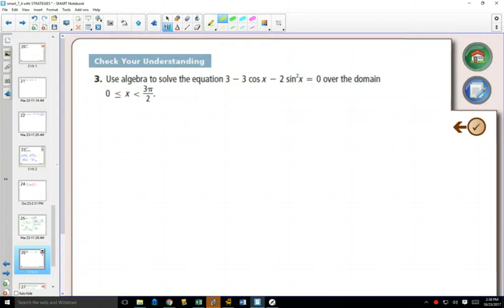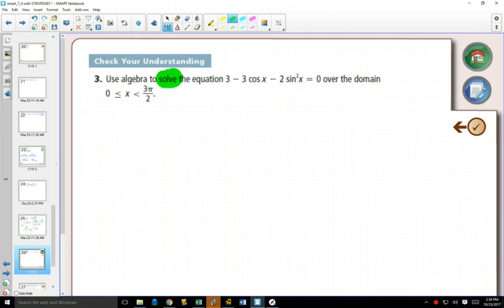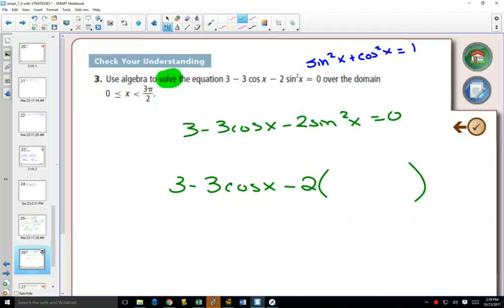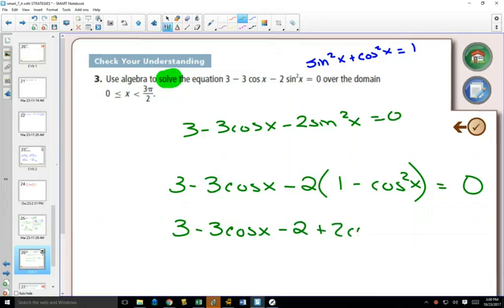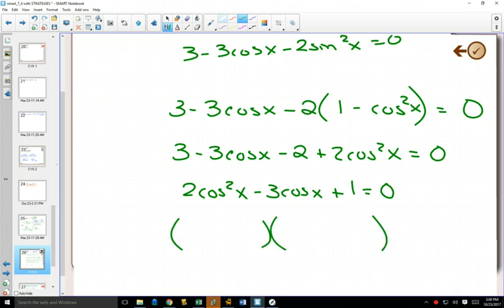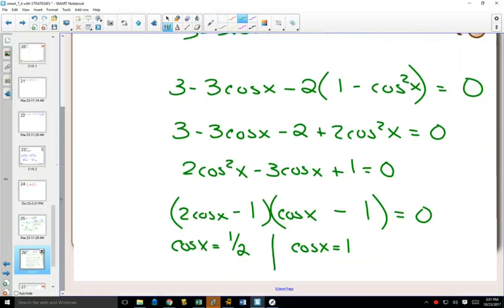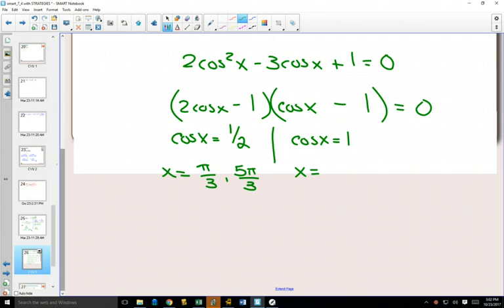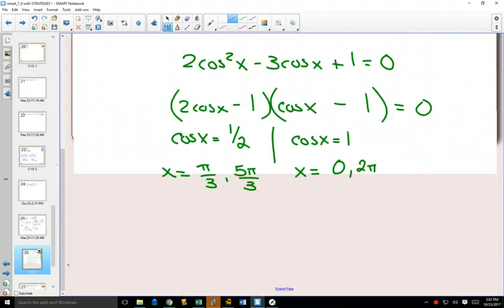40IB 7 4 Example 3